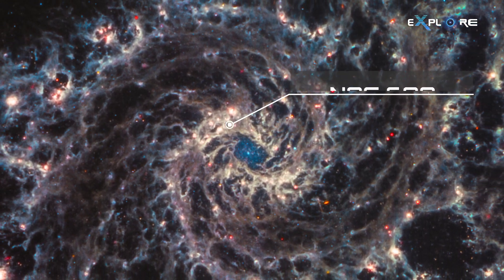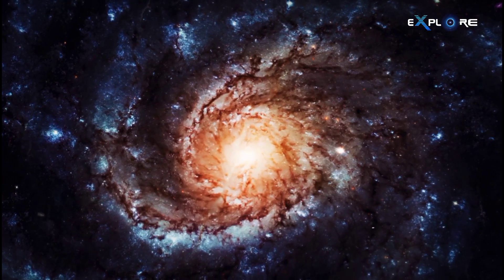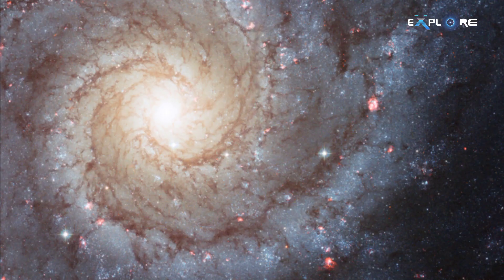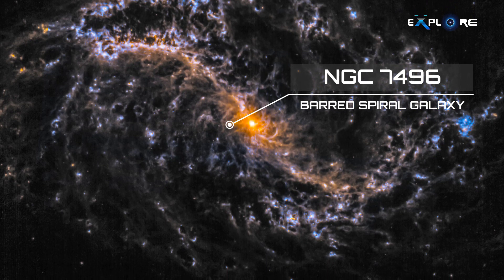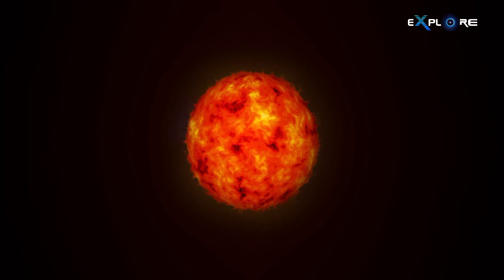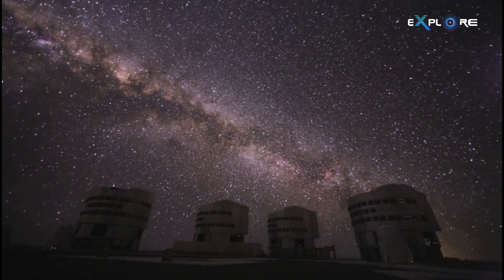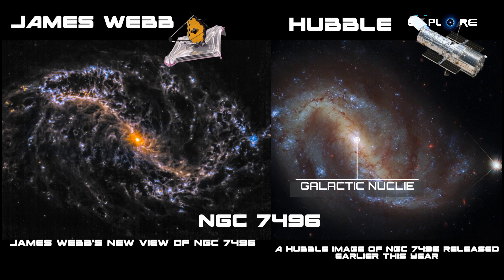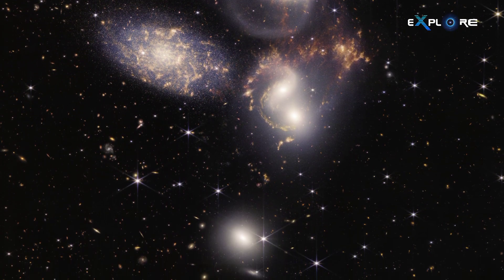James Webb Space Telescope Latest JWST Messier 74 NGC 628 M74 and NGC 7496 JWST New Image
James Webb Space Telescope Latest JWST Images of Spiral Galaxies Messier 74  NGC 628 and NGC 7496 JWST New Image. James Webb, james webb space telescope, james webb telescope

James Webb Space Telescope is Already Surprising All With It's Images Of Universe.
JWST Captures Image Of NGC 628  Also Known As Messier 74 or M74 AND NGC 7496 With Extreme Details.